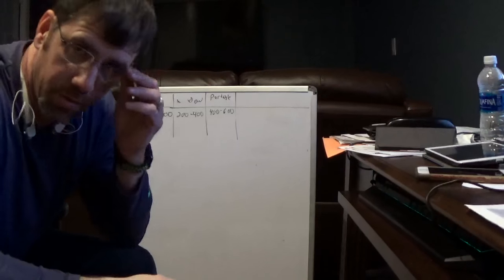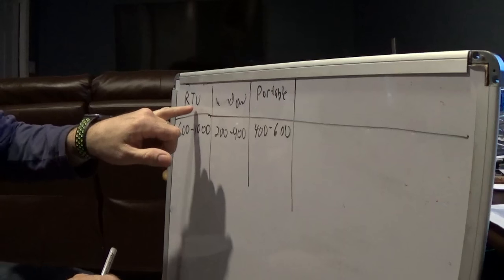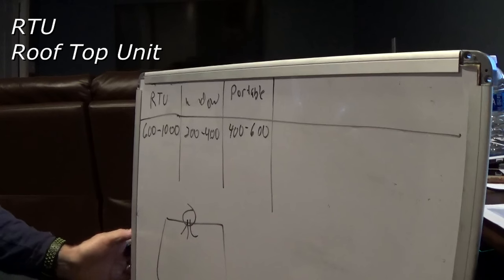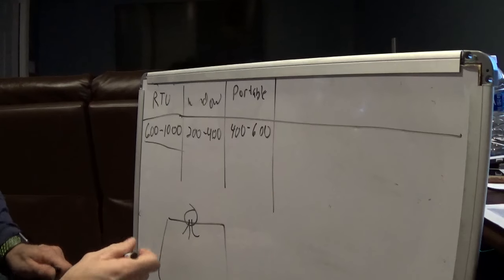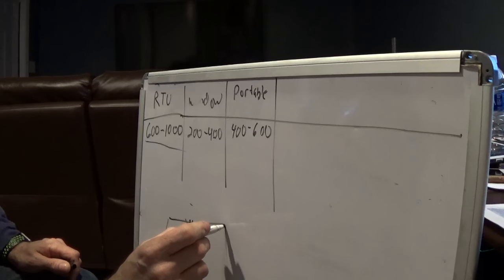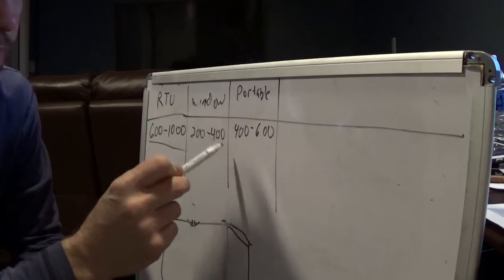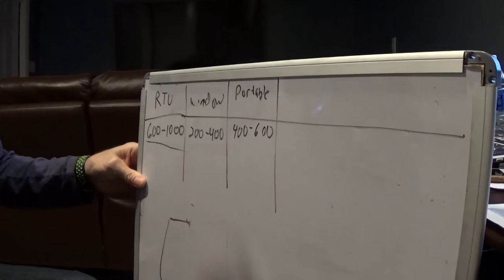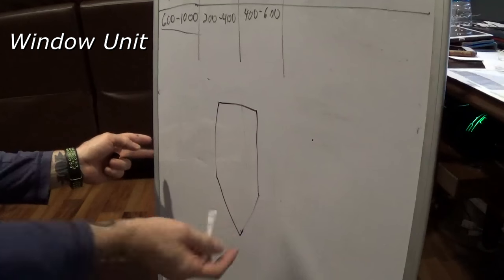6x12 Enclosed Trailer Conversion ( WHAT AC UNIT DO I NEED?)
short video asking for you input on what Aircon unit should i go with